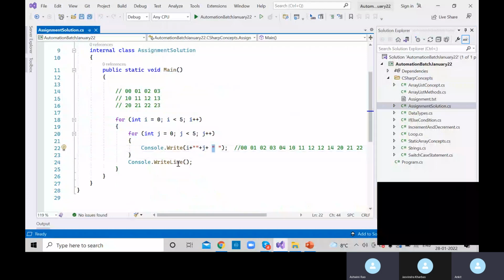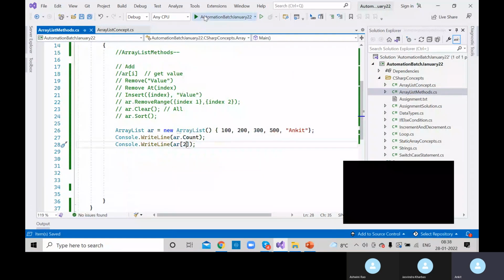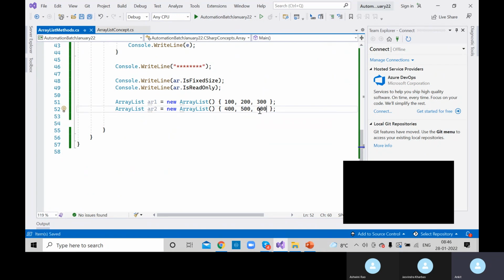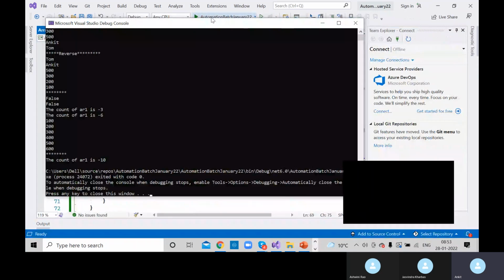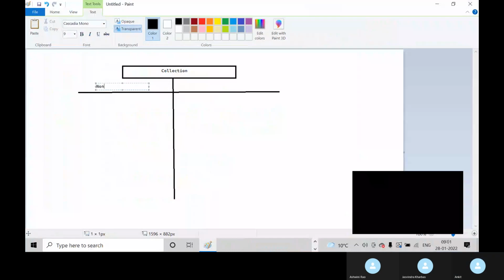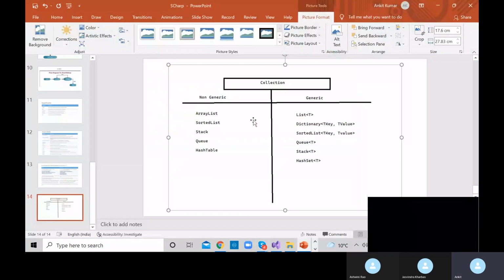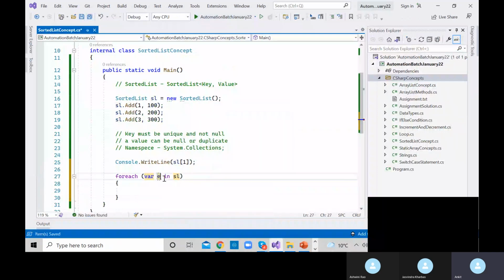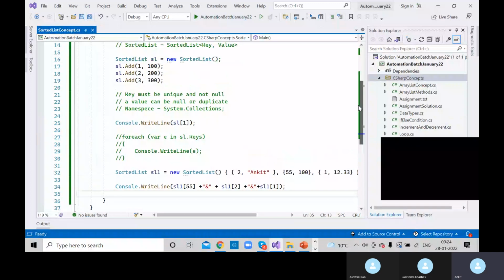Part 11 C# ArrayList Methods and SortedList